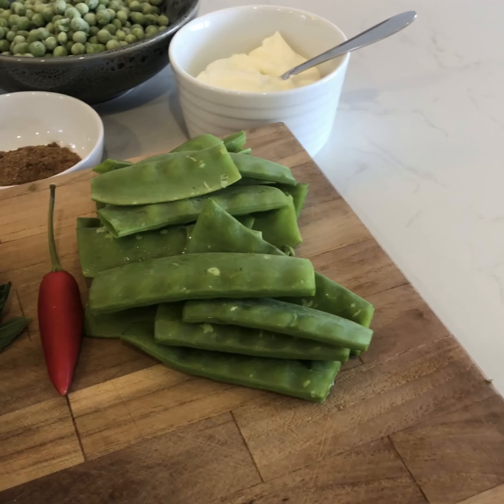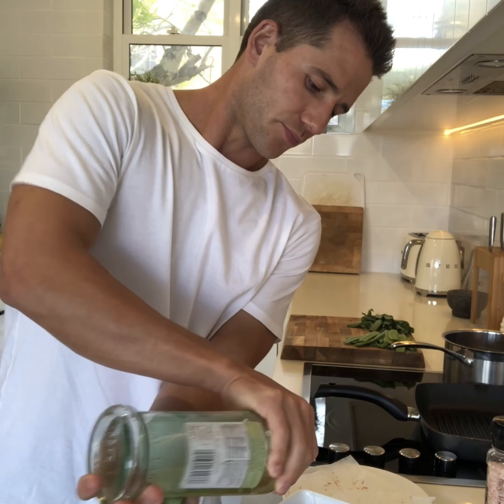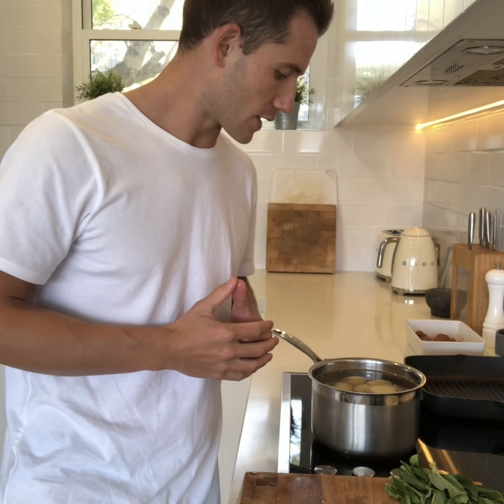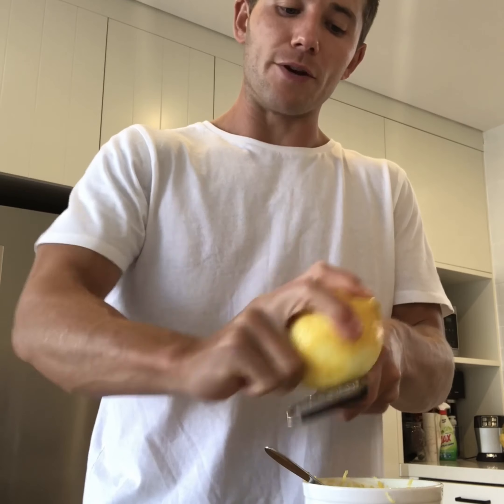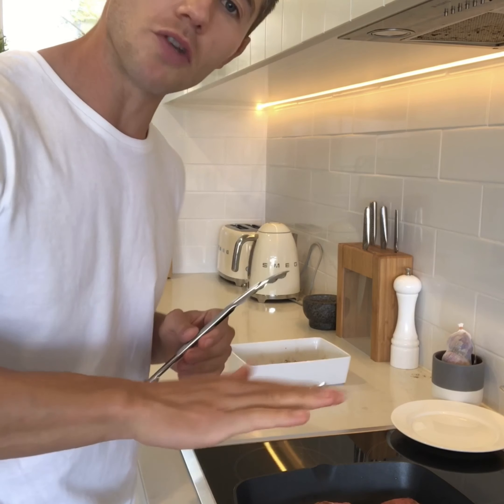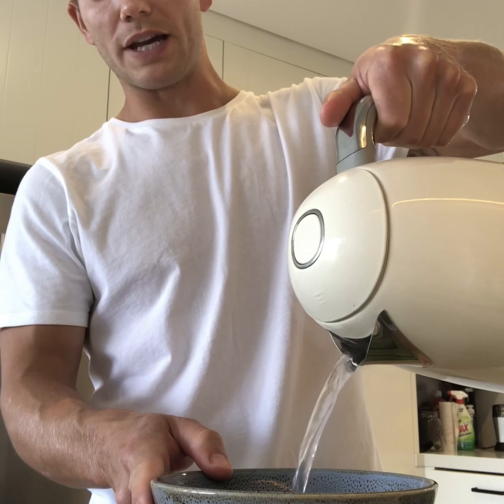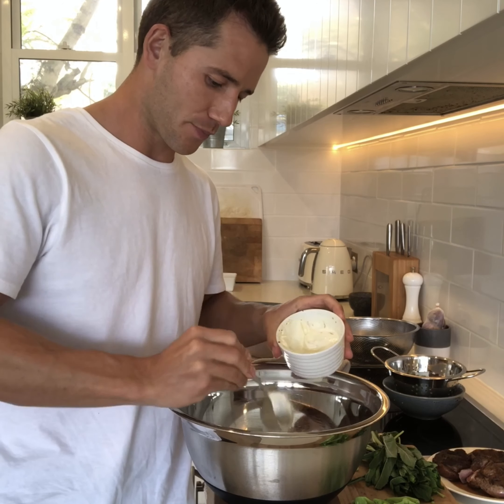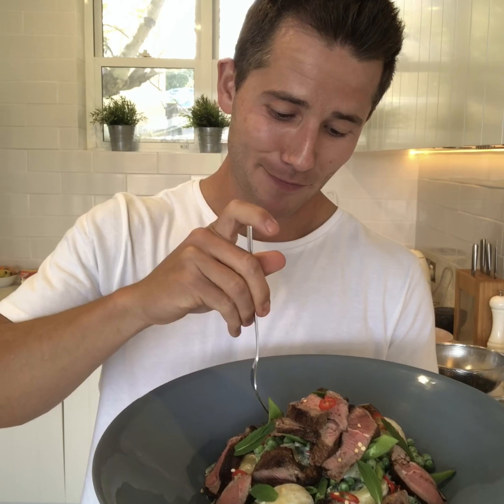Cumin spiced lamb potato and snow pea salad | Richard Kerrigan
Just in time for the BBQ season, this delicious spring salad is made for entertaining! Salads are the perfect choice when you're cooking for large numbers because all you need to do is throw everything into a bowl and give it a good old mix up!

Plus this is one of those salads that works beautifully well with most meats so get creative and enjoy!

Rich :)